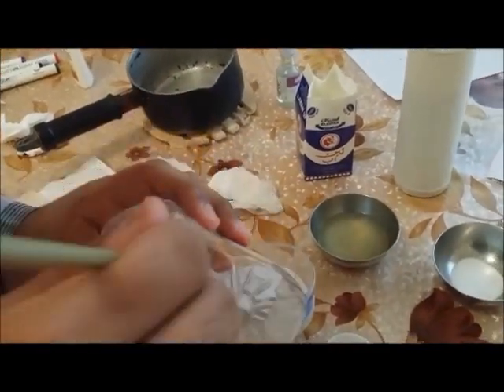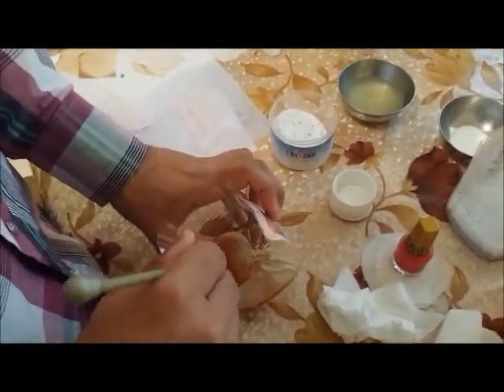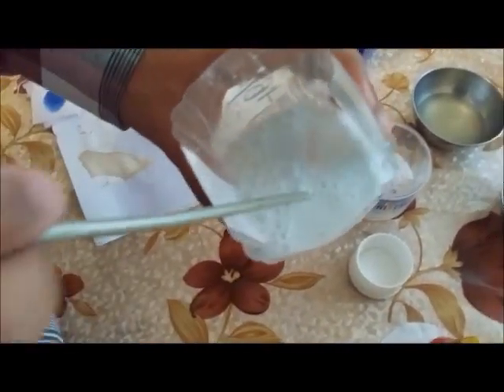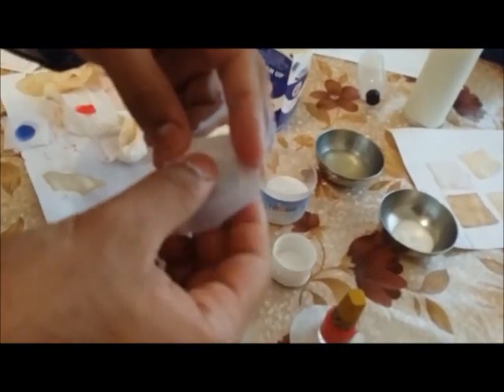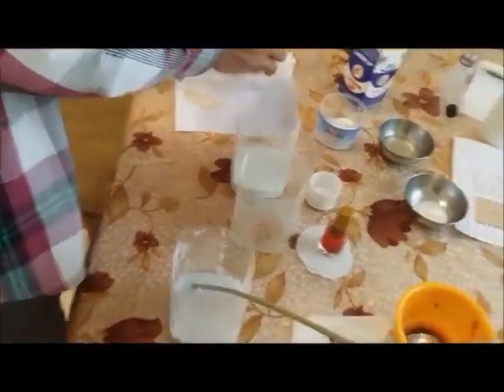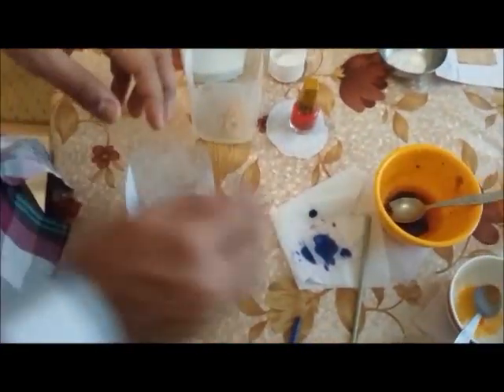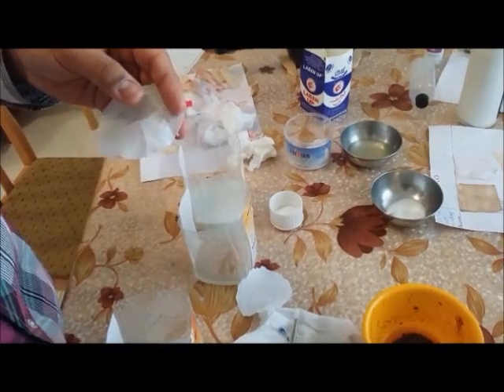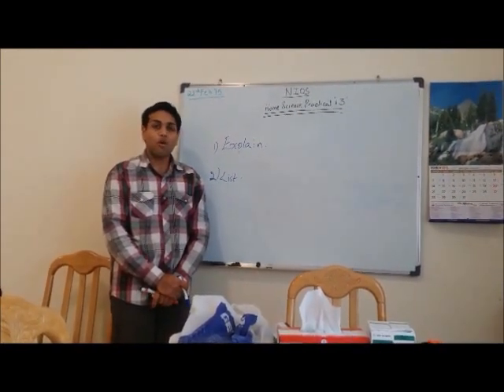NIOS Home Science Practical 13 Part 2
Identification and removal of stains.